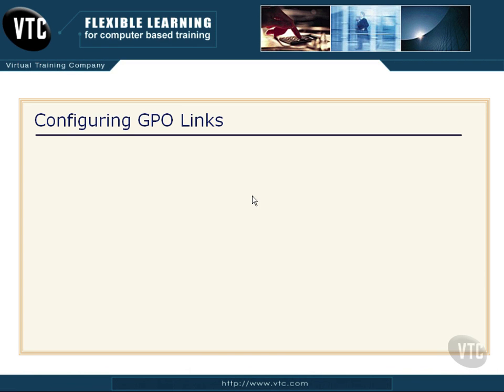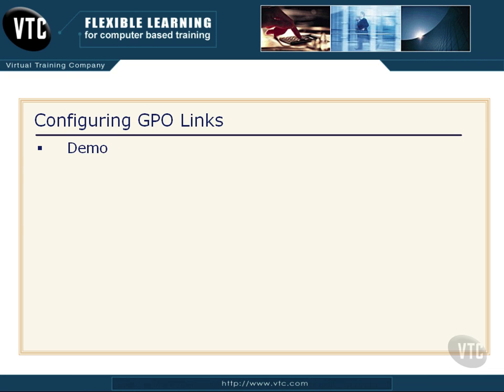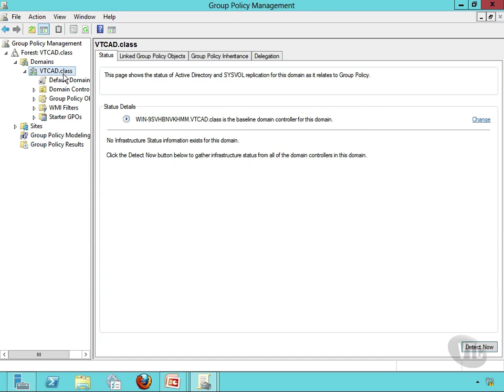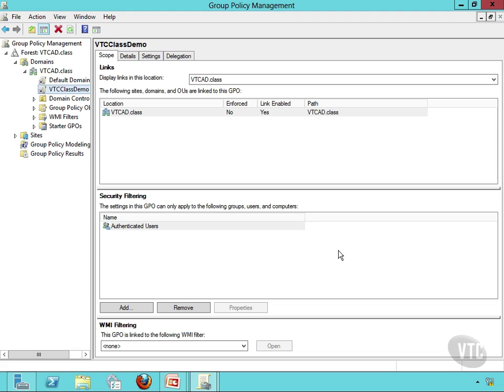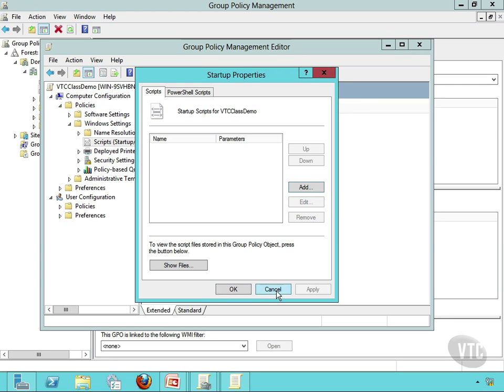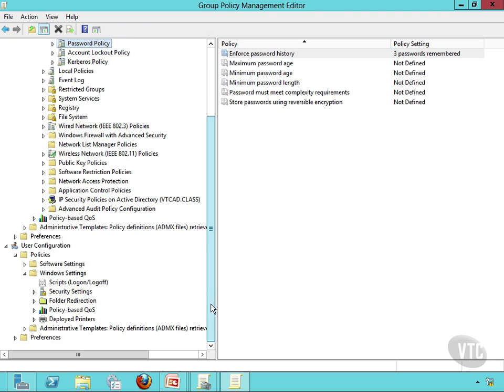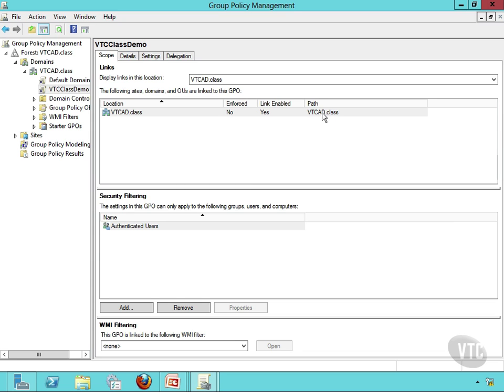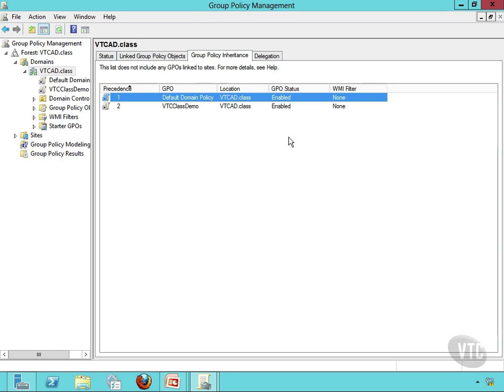89 Configuring GPO Links